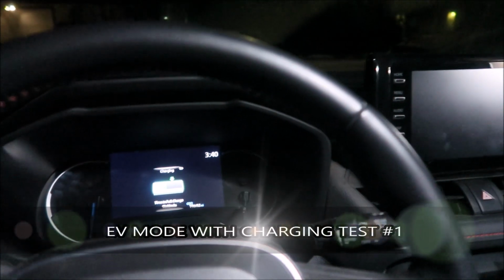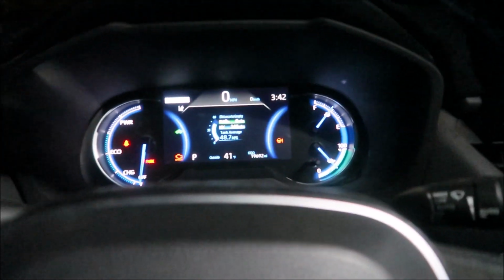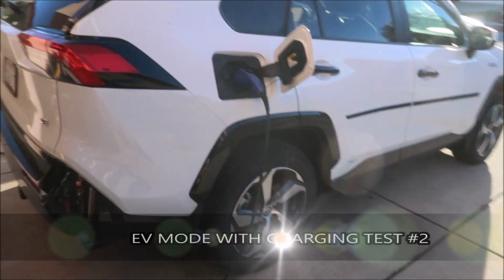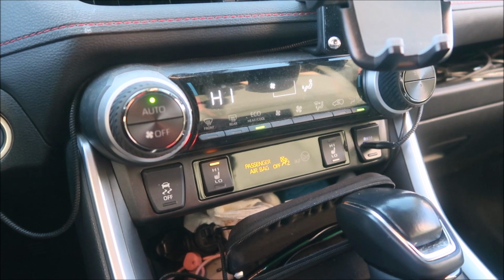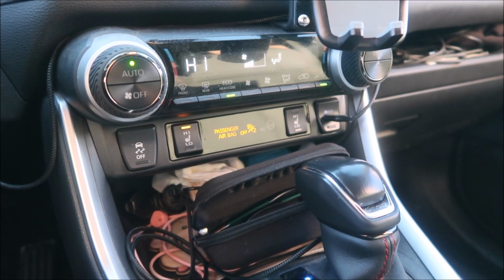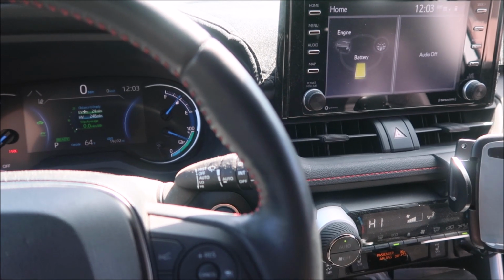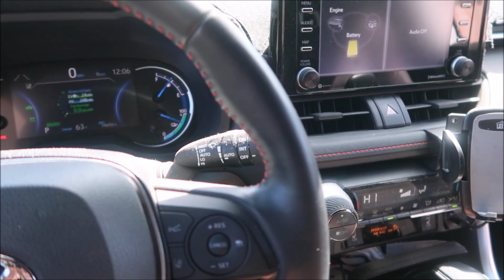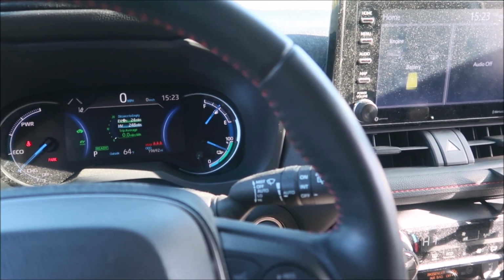2021 Rav4 prime Heat Pump Noise Experiment Part 2: EV Mode While Charging Test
In this video we conduct an experiment if my 2021 Rav4 Prime SE will make the infamous heat pump noise when it is in charging.